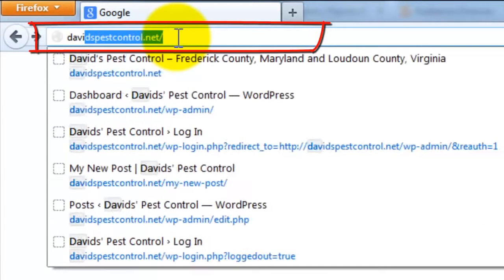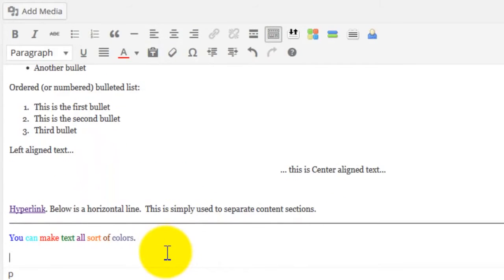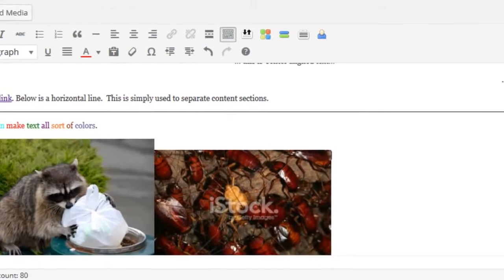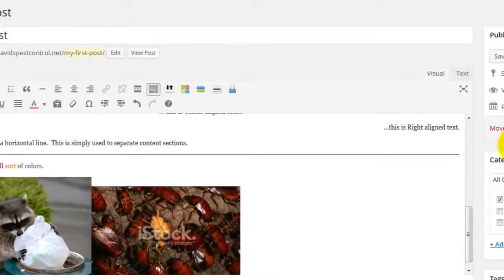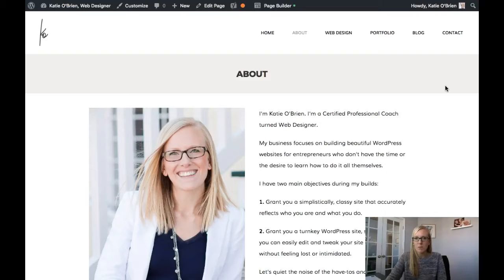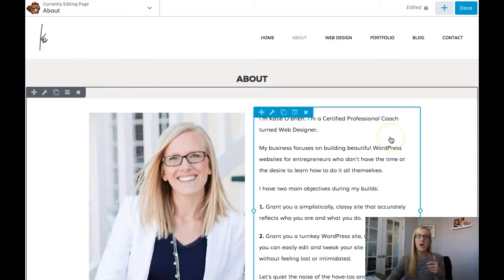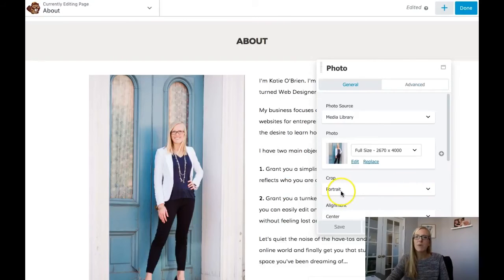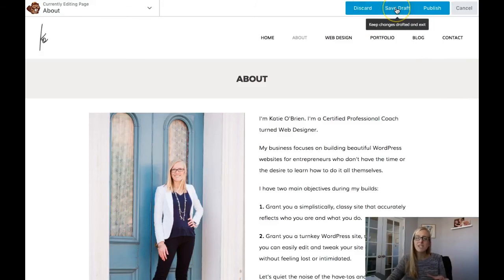Wordpress Basics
Basics for LM site